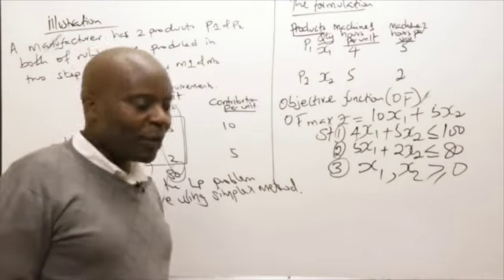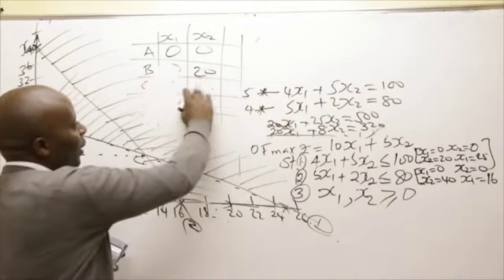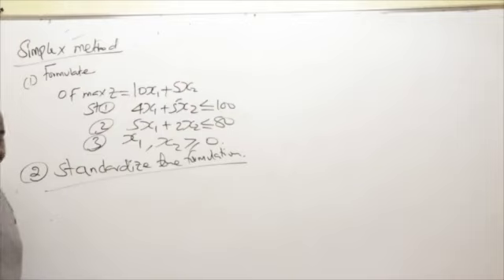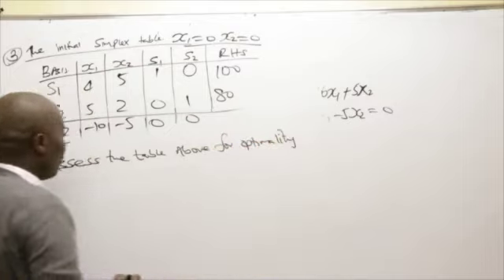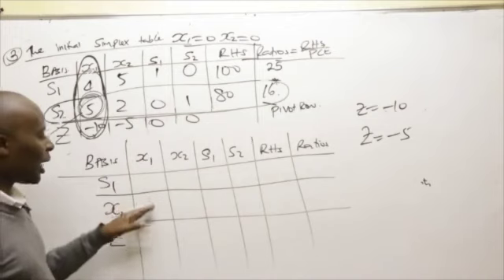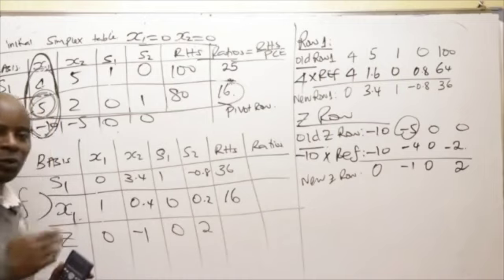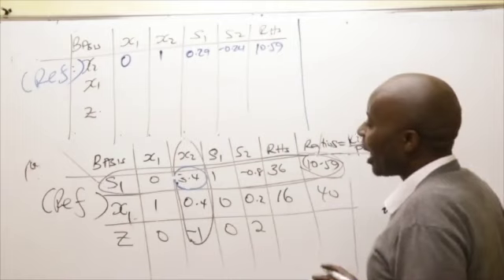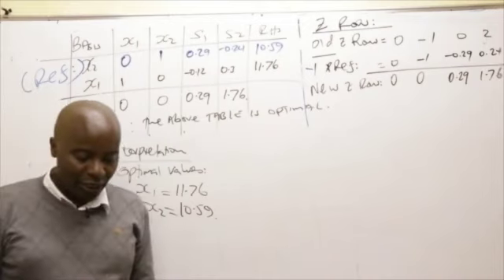Solve this question with these 4 simple steps of the Simplex method